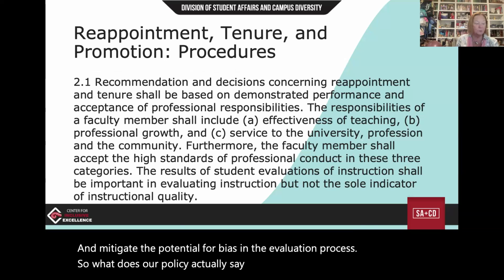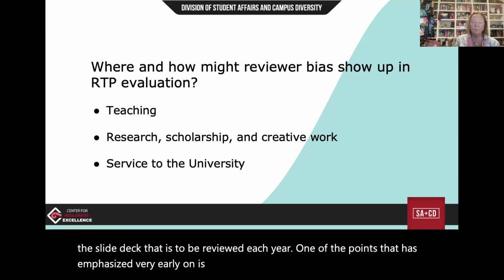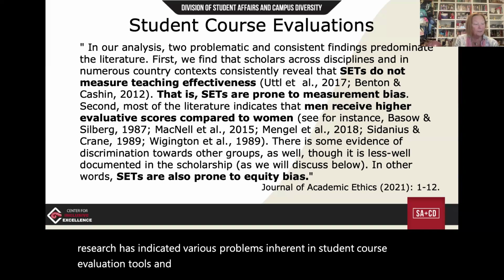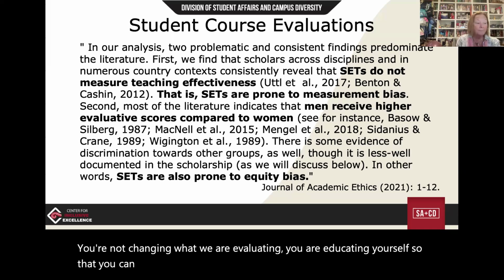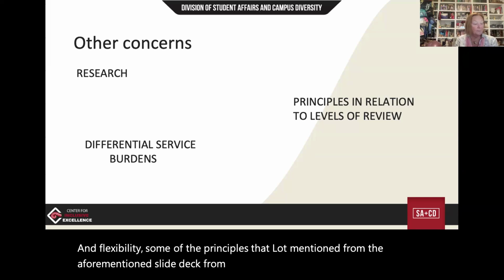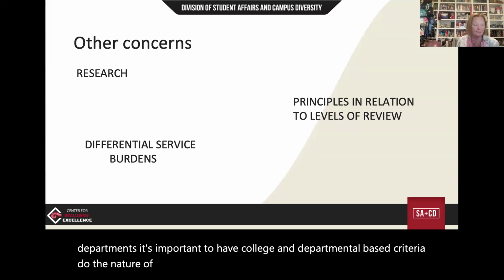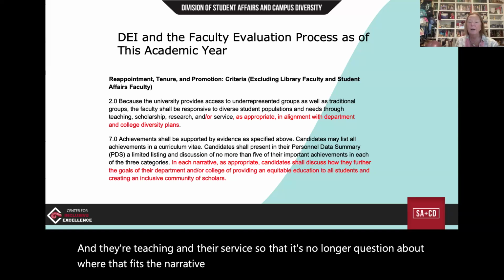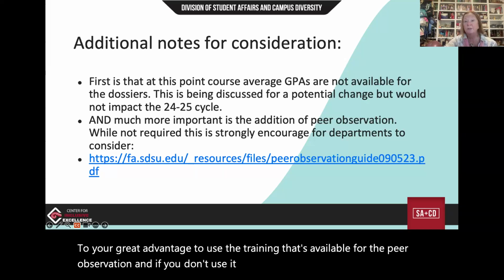Equity Minded Faculty Evaluation 2 of 3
SDSU's Center for Inclusive Excellence presents the 2nd of 3 videos on Equity Minded Faculty Evaluation.